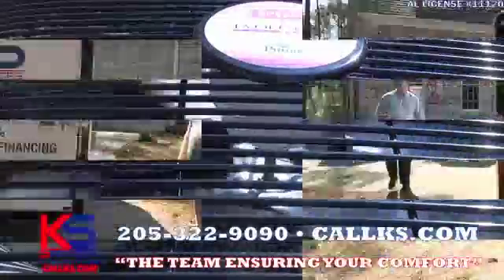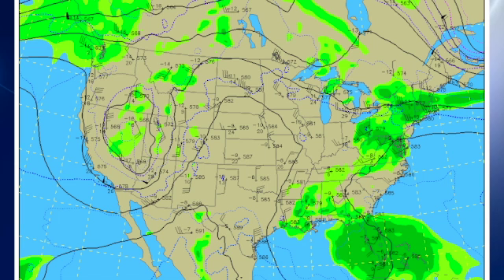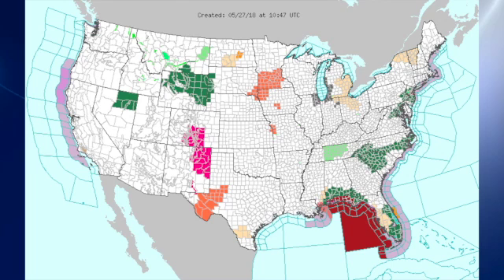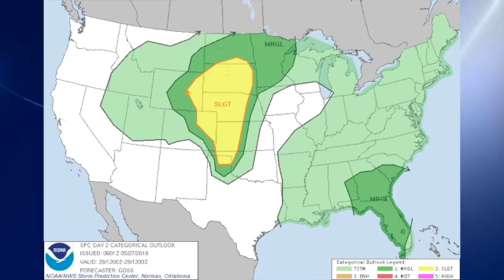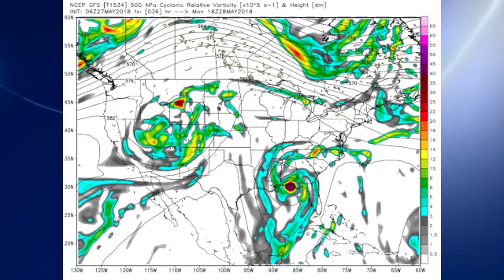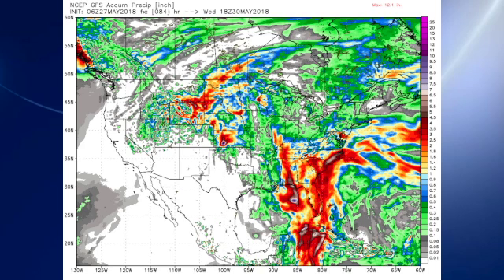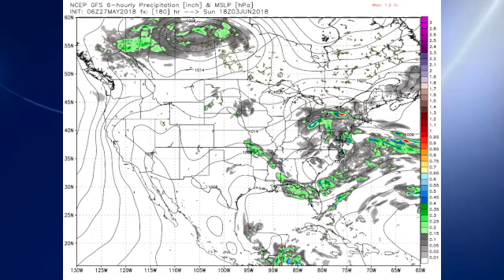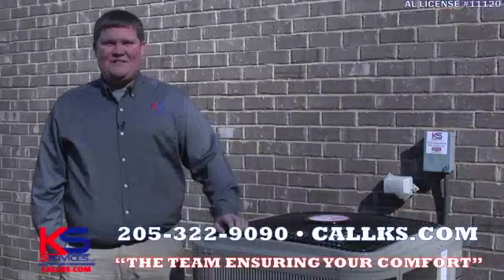May 27, 2018, Weather Xtreme Video